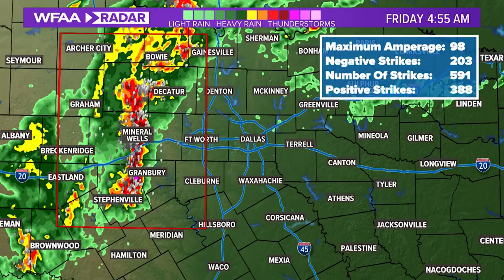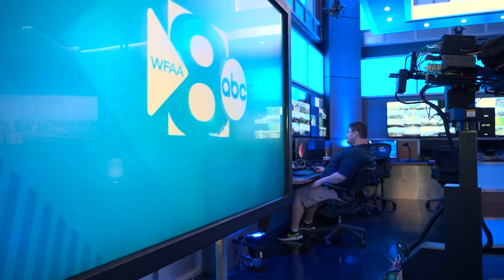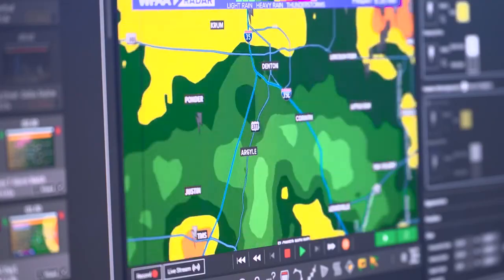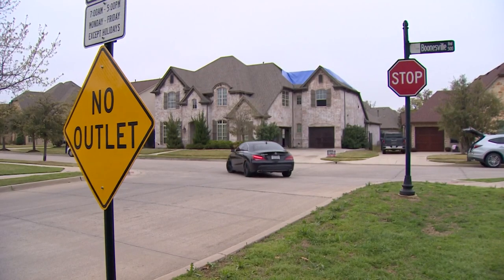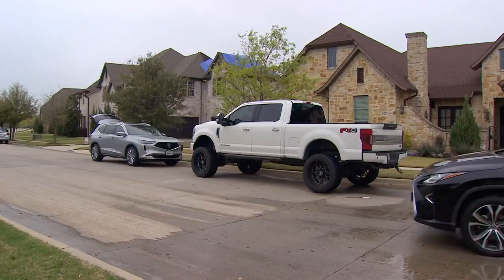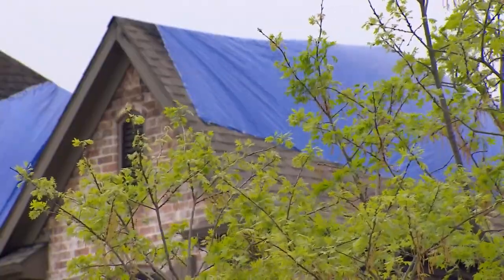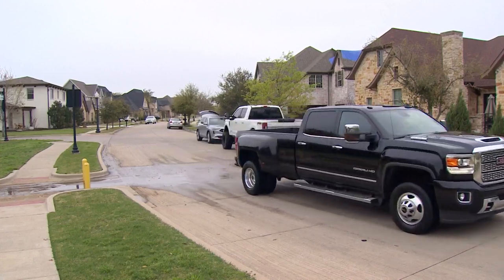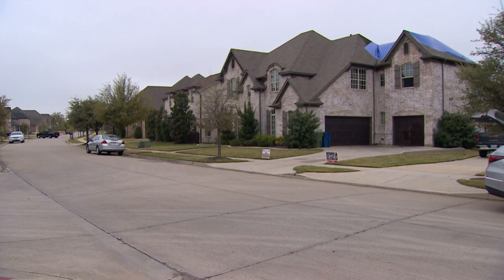Thunderstorm sparks house fire in Argyle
At one point, WFAA meterologists say there were more than 600 lightning strikes in 15 minutes.